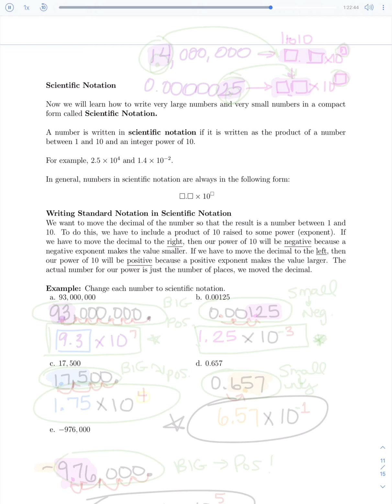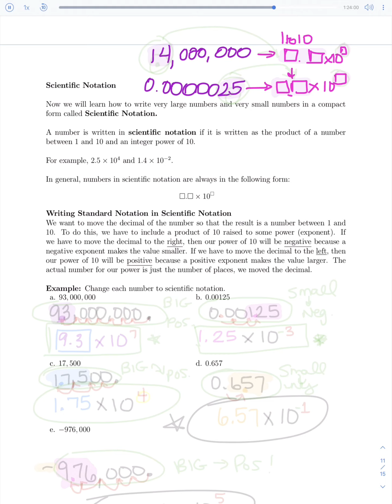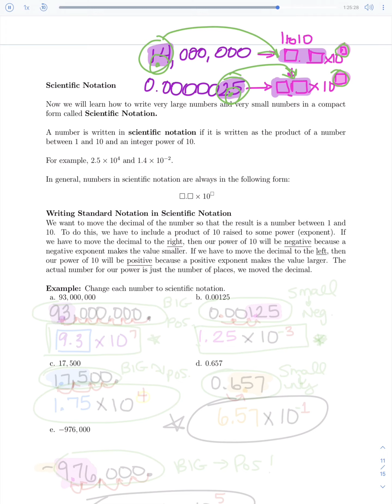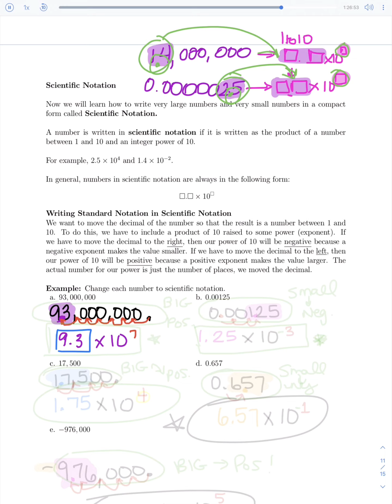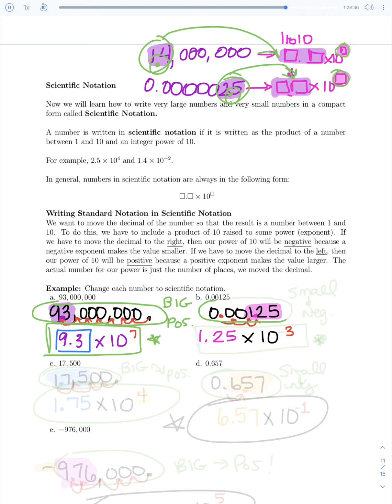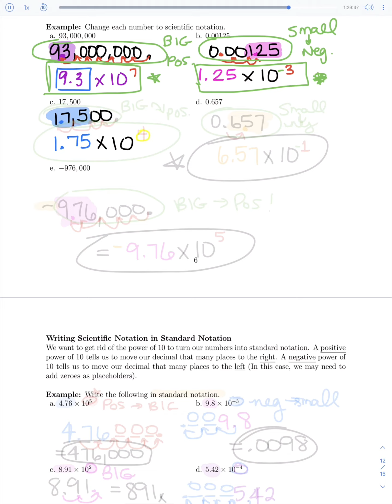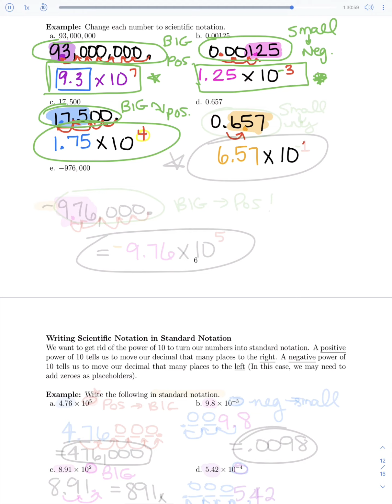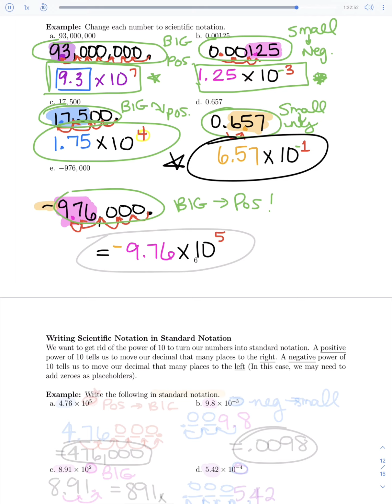MAT 1033 Chapter 4 Section 1 Part 10